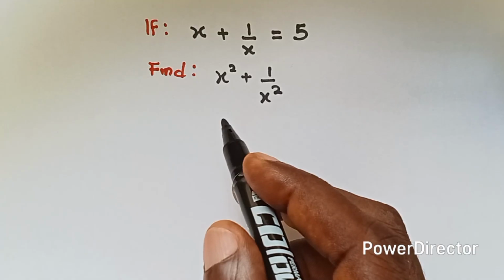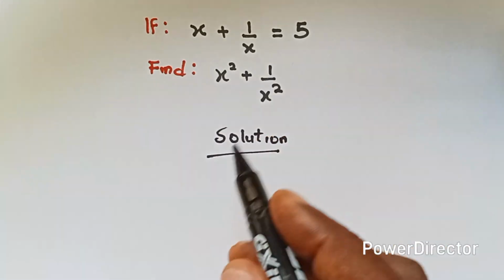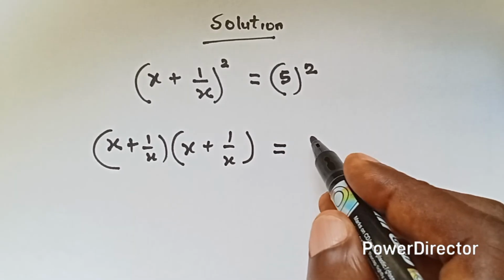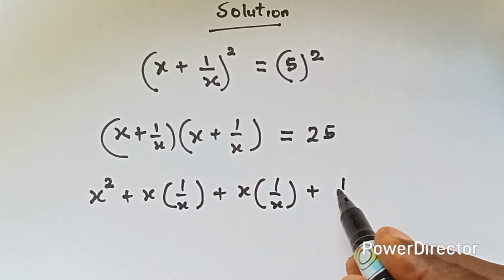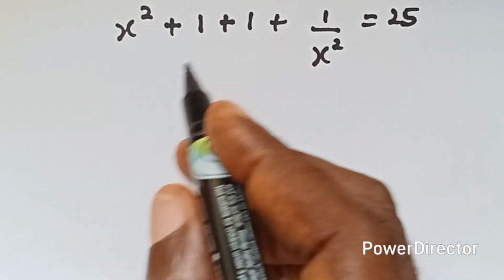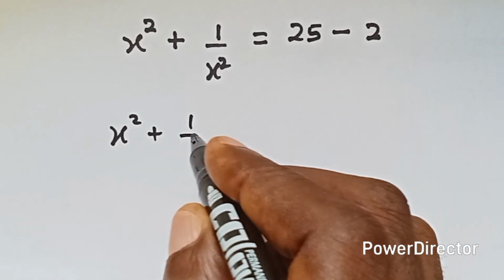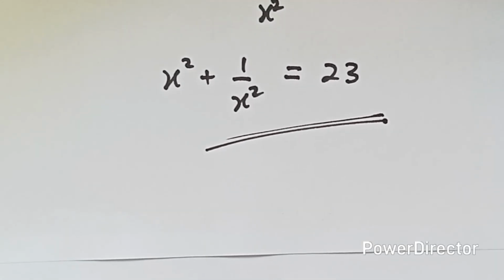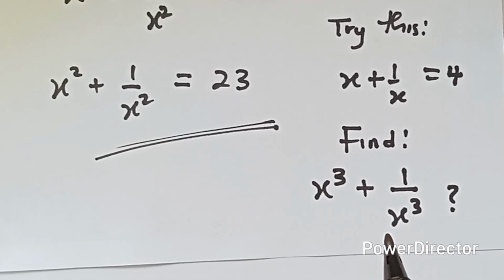Algebra Challenge: STOP Solving for x! | Use This Identity Trick Instead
In today’s video, we are tackling a popular algebra problem that appears in everything from high school exams to competitive math olympiads. Most people start by trying to find the value of x using the quadratic formula, but that’s the long way!

I’m going to show you a simple algebraic identity trick that lets you jump straight to the answer without the headache.

What You’ll Learn:
- How to use the square of a binomial: (a + b)² = a² + 2ab + b²
- Why the middle term "2ab" is the secret to this puzzle.
- How to apply this logic to higher powers like x³ + 1/x³.

The Challenge: Try to solve it before you watch the breakdown. Did you get 23? If not, watch closely to see where that "missing 2" went!